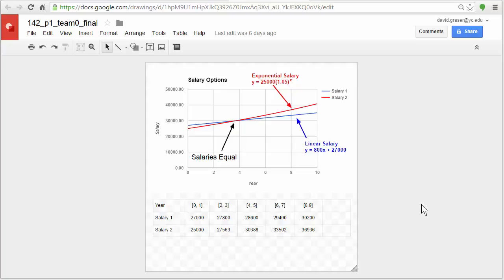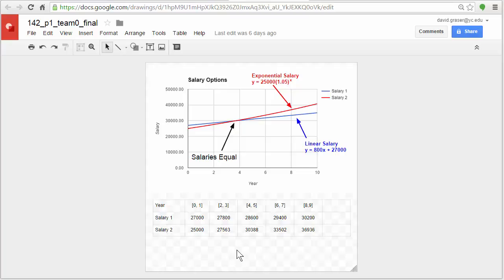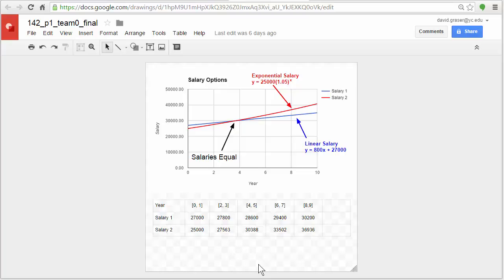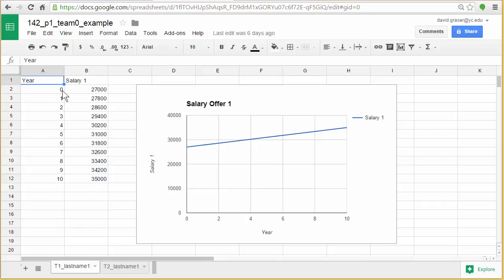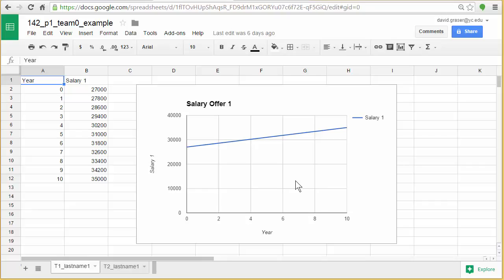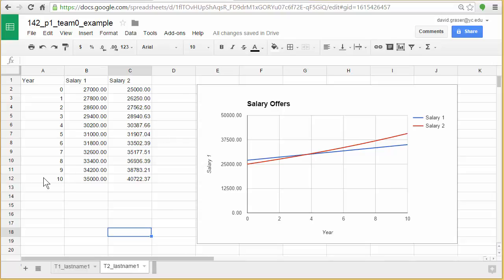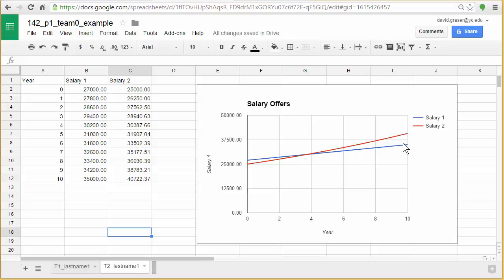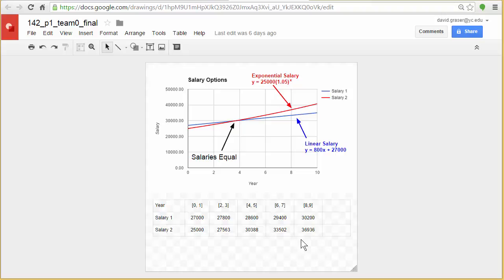Salary Project in MAT 142 College Math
This introduces students to the first project they complete in Dr Dave Graser's MAT 142 College Math class at Yavapai College